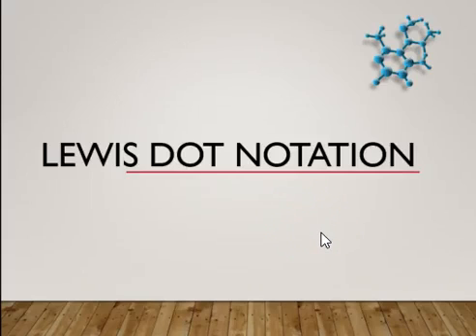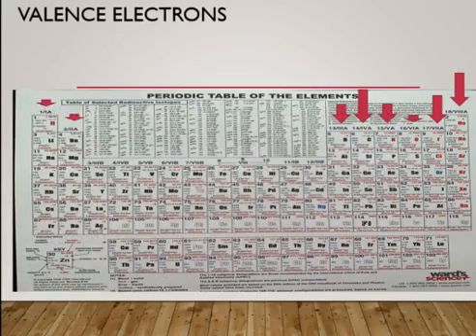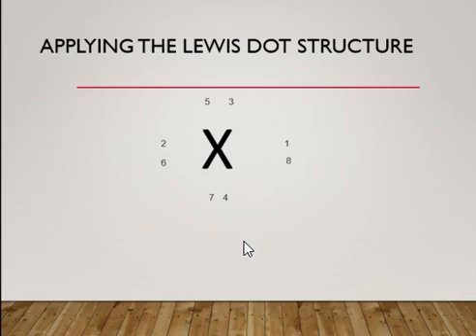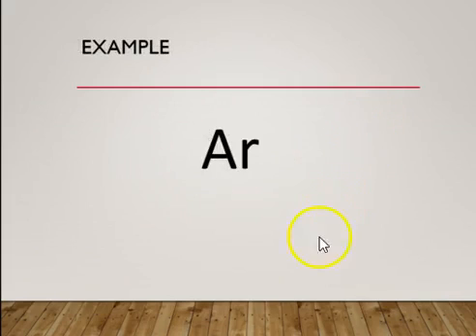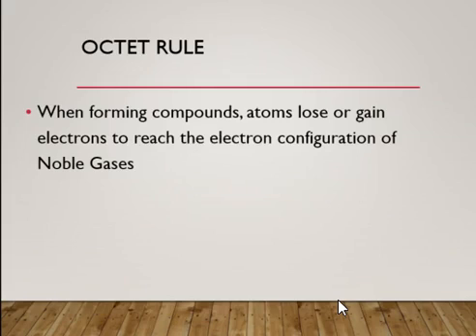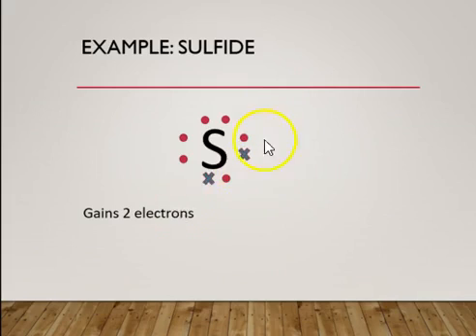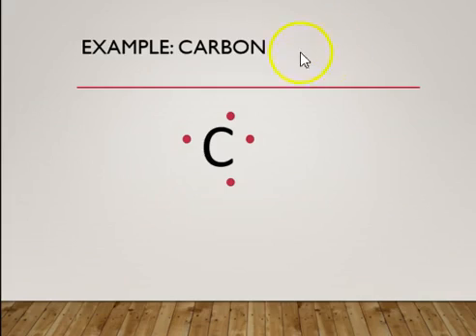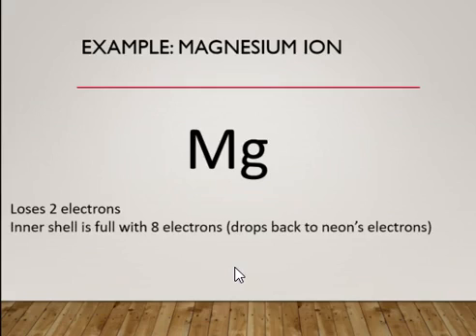Lewis dots for atoms and ions